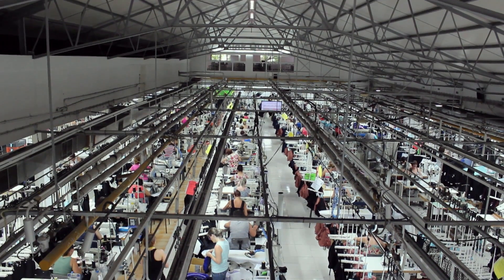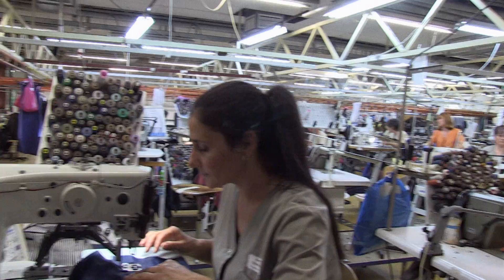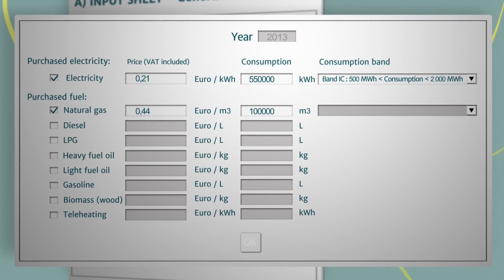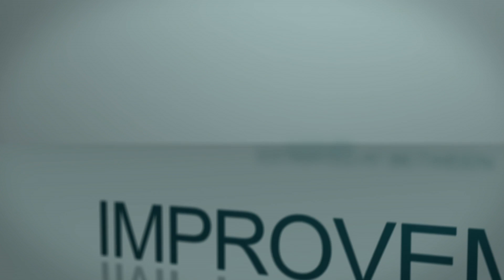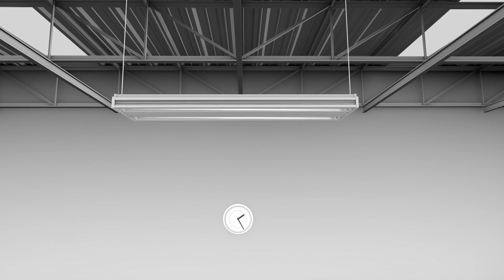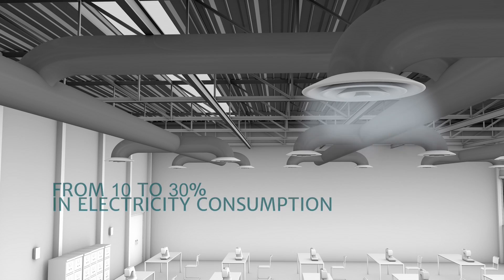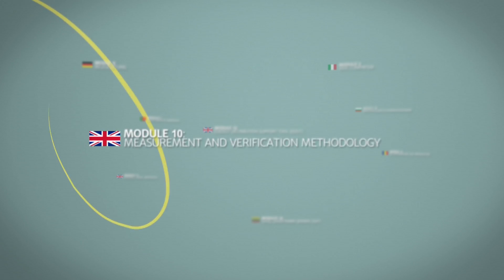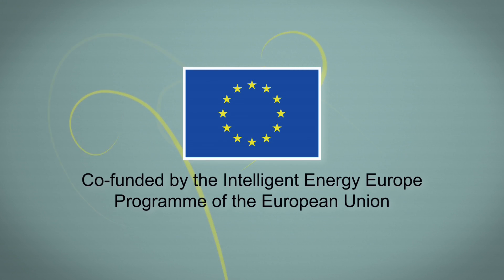SESEC, Energy Efficiency for clothing industry